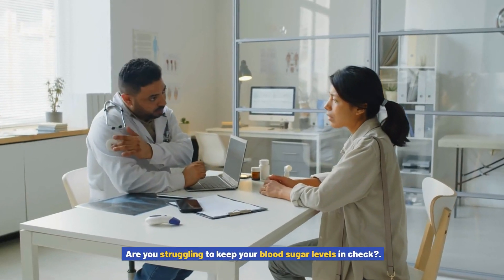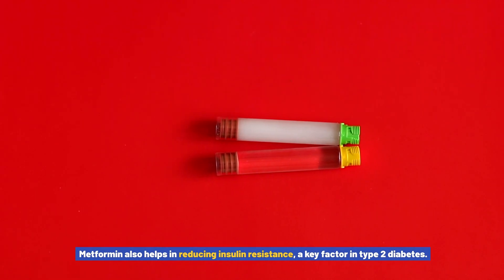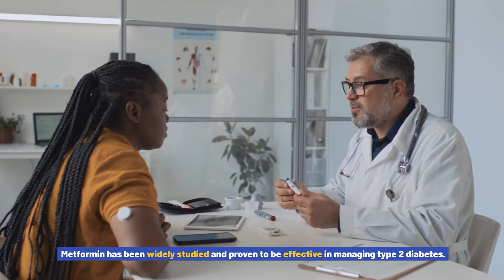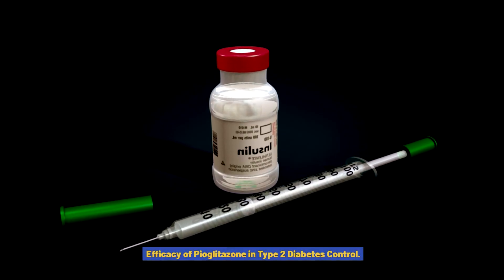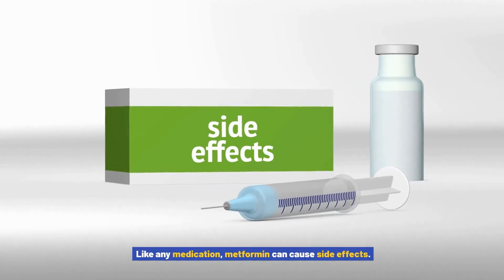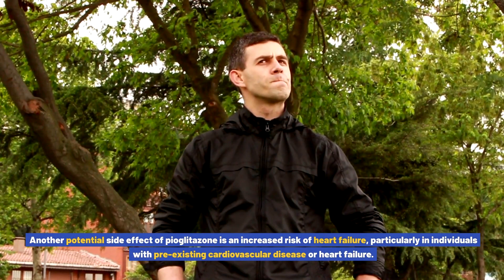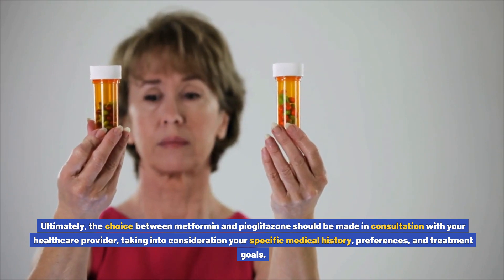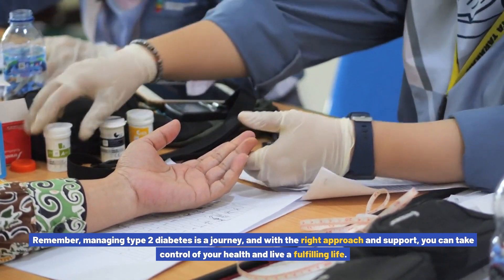Metformin vs Pioglitazone: Approaches in Type 2 Diabetes Control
Type 2 diabetes is a chronic condition that affects millions of people worldwide. Finding the right treatment plan is crucial for managing blood sugar levels and preventing complications. In today’s video, we will compare two widely used medications: Metformin and Pioglitazone.

We will break down how each of these medications works, their benefits, potential side effects, and how they fit into a comprehensive diabetes management plan. Whether you are newly diagnosed, exploring different treatment options, or looking to understand more about these medications, this video will provide valuable insights.

📌 Here’s what we’ll cover:

Mechanism of Action: How Metformin and Pioglitazone work in the body.
Efficacy: How effective each medication is in controlling blood sugar levels.
Side Effects: Potential risks and side effects associated with both drugs.
Usage: Who should consider Metformin or Pioglitazone?
Comparisons: Key differences between Metformin and Pioglitazone.

Join the conversation in the comments below! Have you tried Metformin or Pioglitazone? Share your experiences and questions with us.